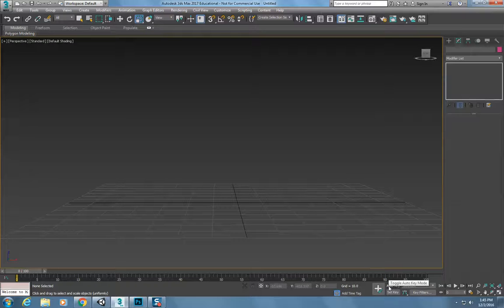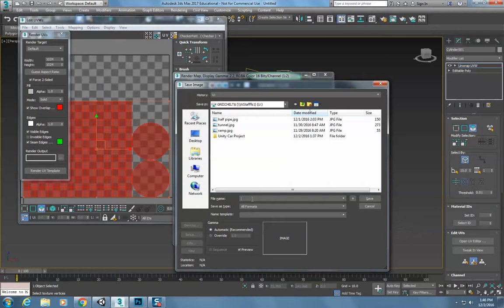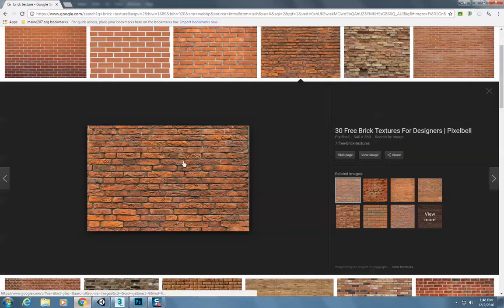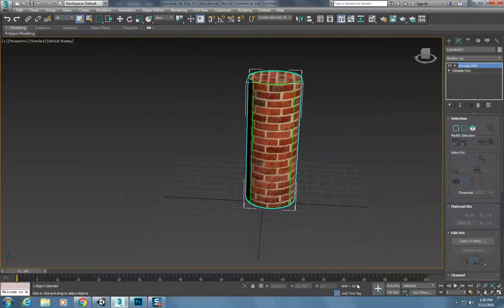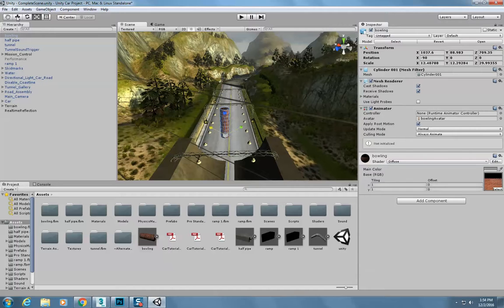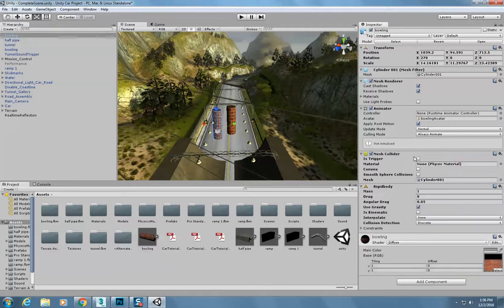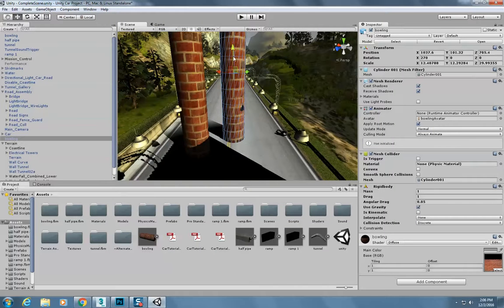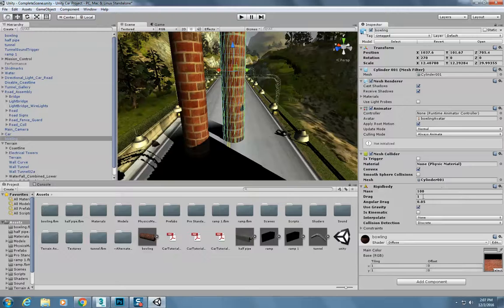Bowling in Unity